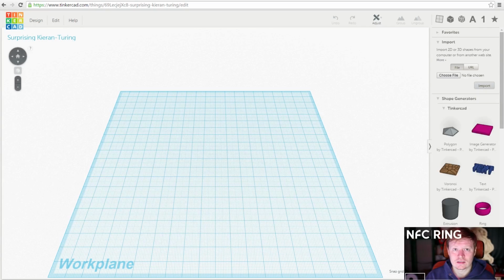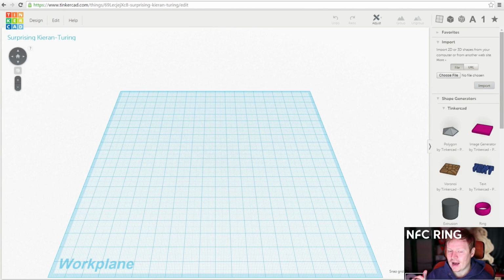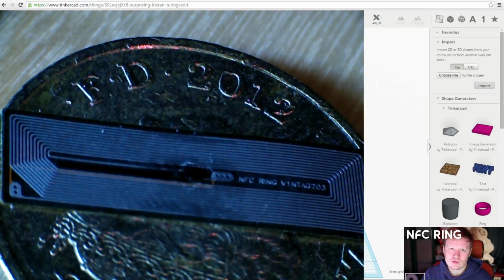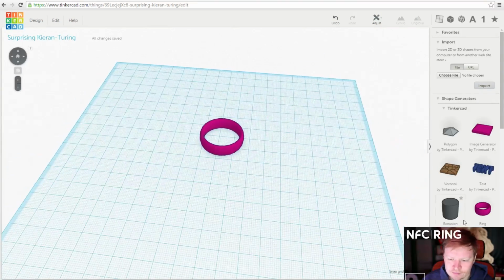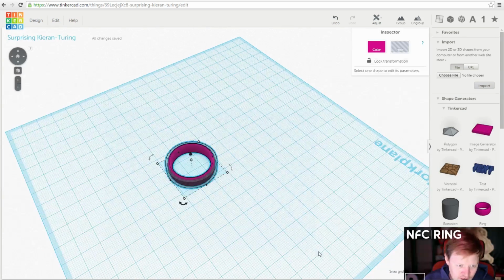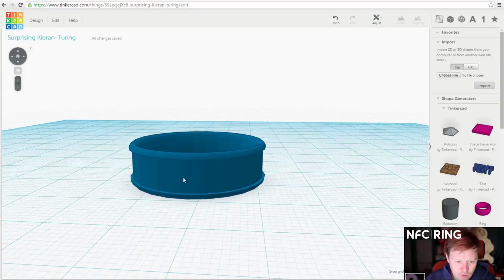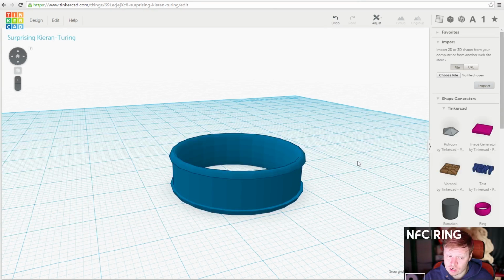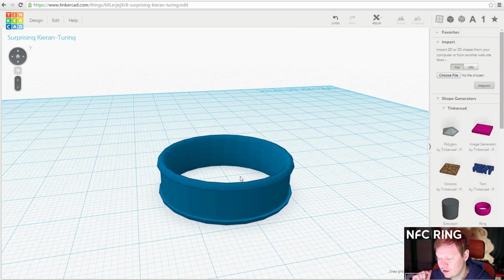3D Printing your own NFC Ring - 2016 Edition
Designing and making your own NFC Ring at home is super easy, to grab the inlays to go into your printed ring